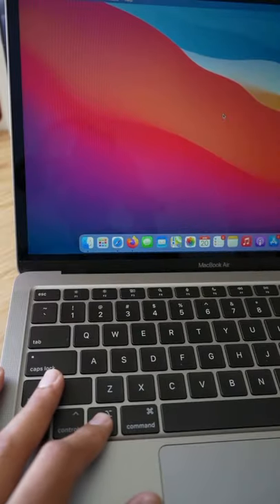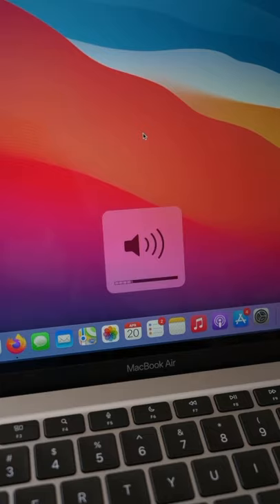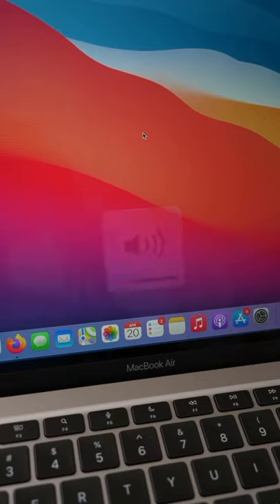Macbook Tips and Tricks 2021 - Macbook Hack You Don't Use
Simple but VERY useful Macbook 2021 tip.